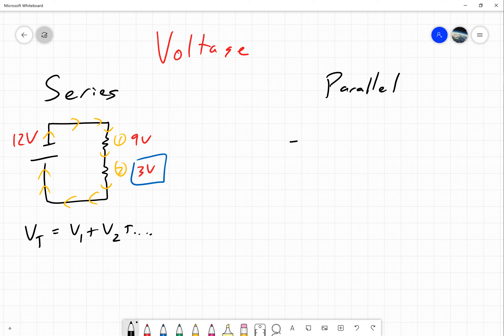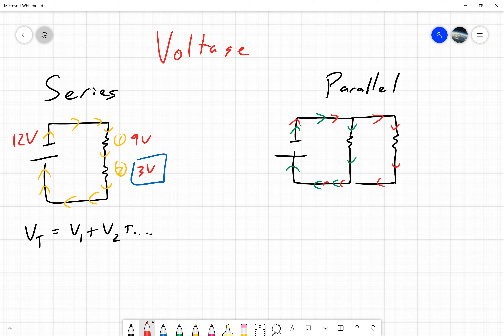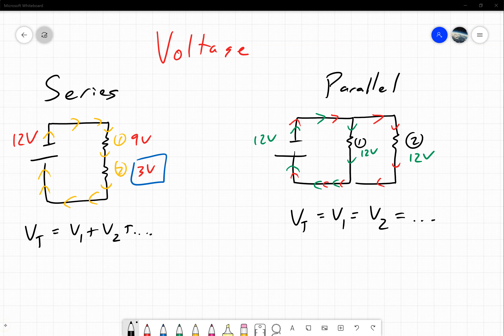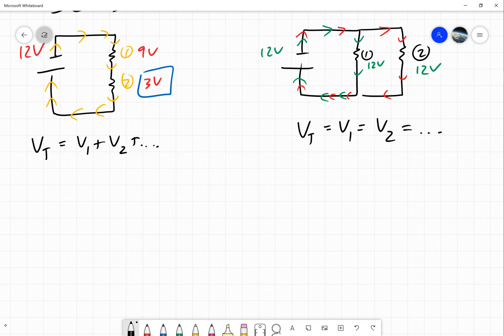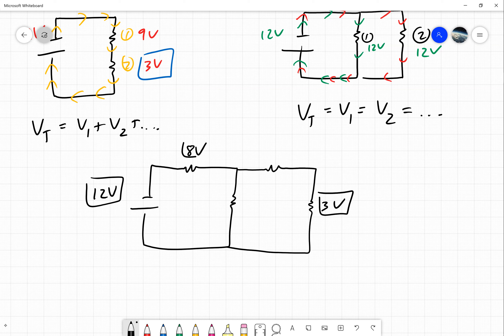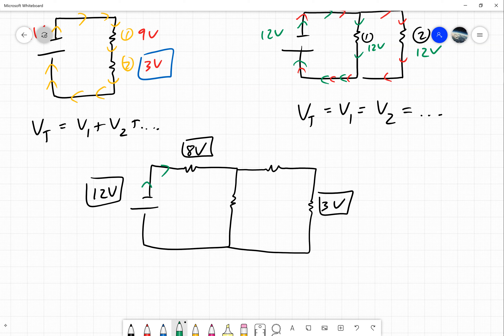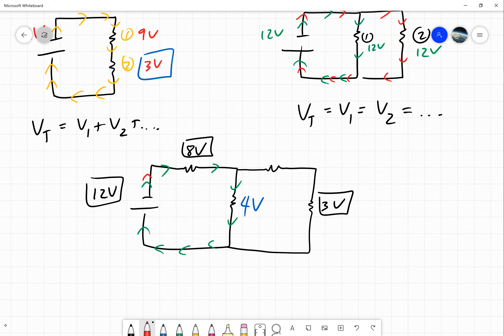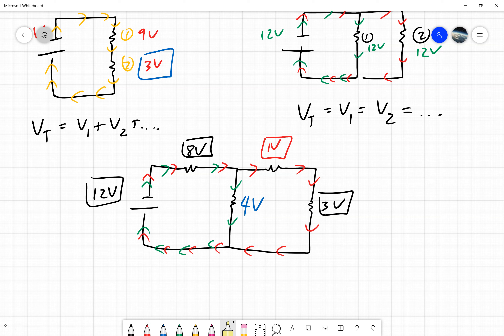Voltage in Series & Parallel